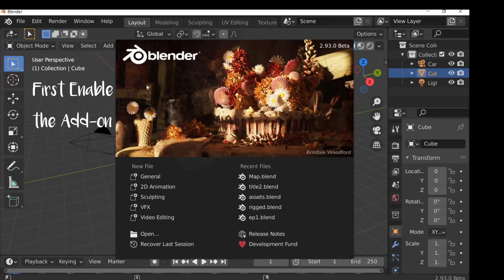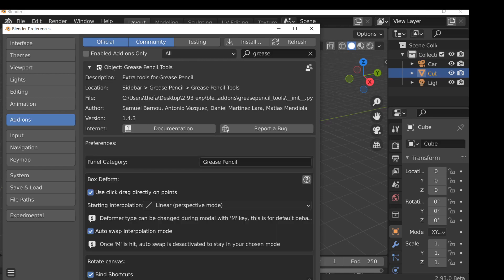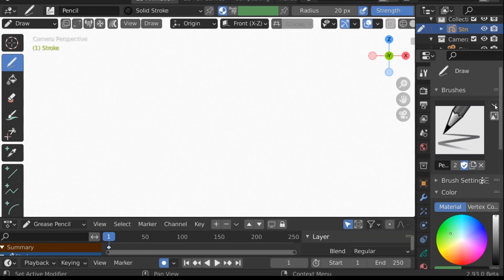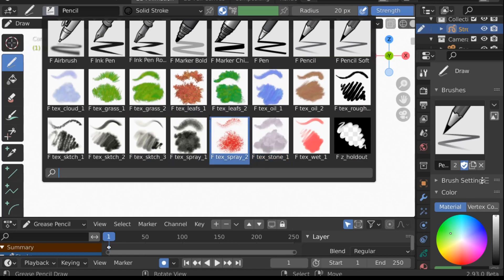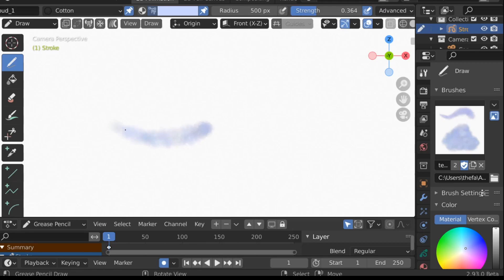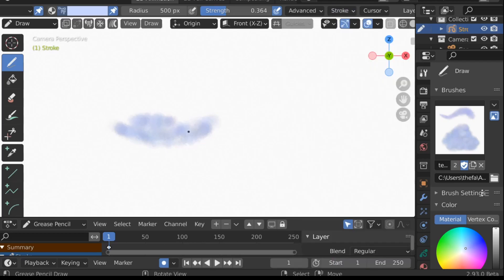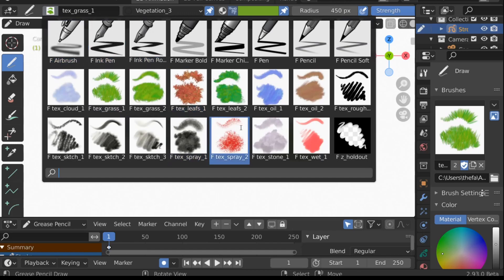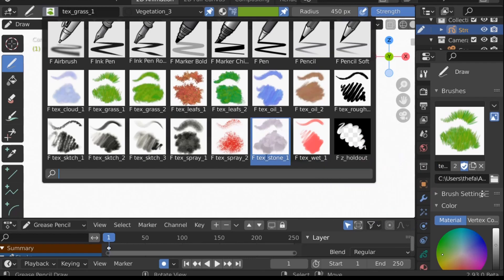Blender Grease Pencil Tutorial: Import Free Brush Pack in Seconds!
In this Blender Grease Pencil Tutorial, I show how you can Import Blenders Free Brush Pack in seconds!.

First we need to enable the Add-on which is built-in (so no need for additional downloading) In The Add-on section of the Preferences we just need to search for Grease Pencil Tools and Enable the Add-on. Once Enabled we don't need to worry about it again.

Then all we need to do is Import the Brush Pack as and when we want to use it. By clicking the Specials Icon and then Choosing Import we now have 16 new brushes.

There is a bunch to choose from and all of them can be customized so definitely go ahead and play around with this amazing brush pack.

Already tried the Brush Pack? Let us know what your favorite brush is in the comments below.